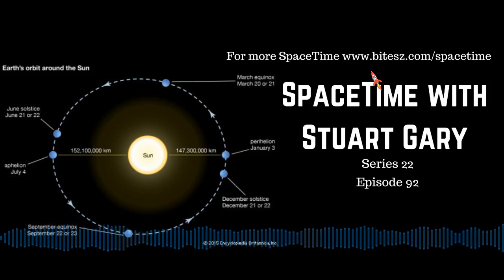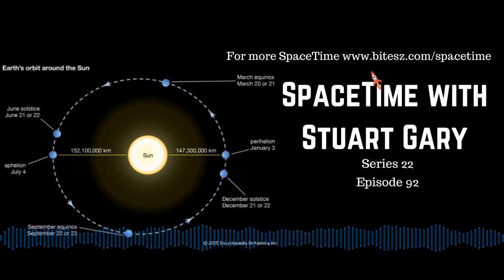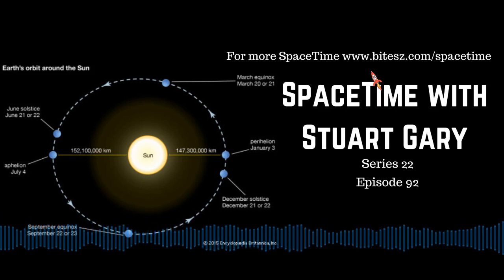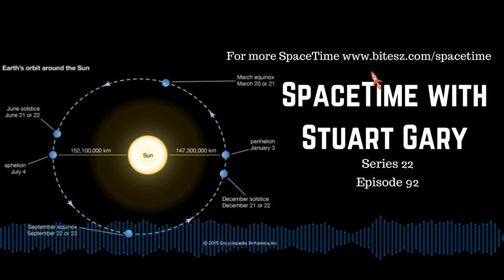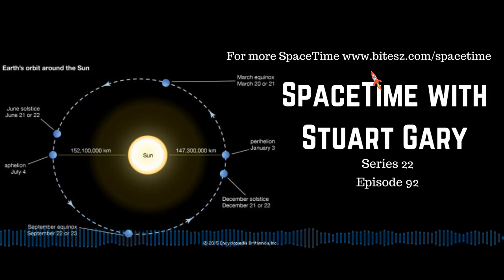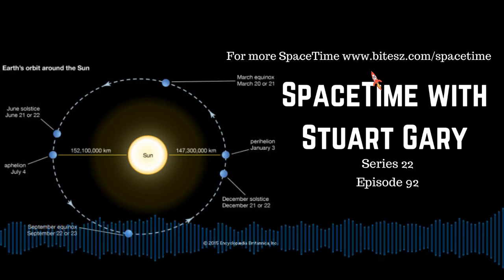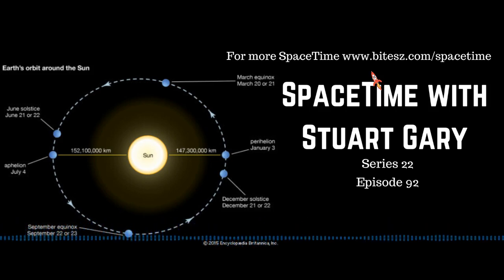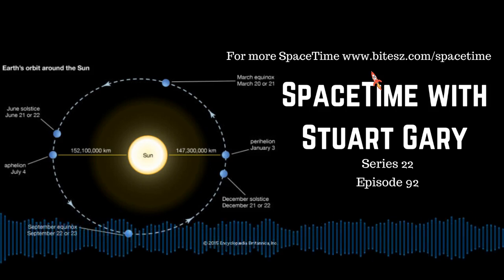Neutrinos - A New Measurement | SpaceTime with Stuart Gary S22E92 | Astronomy Podcast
(mobile friendly).
*A new measurement for the mass of the most common particle in the universe
Scientists have set the upper limit for the mass of the neutrino -- the most common particle in the universe.
*Wreckage found from India’s crashed lunar lander
NASA has found the remains of India’s ill-fated Vikram lunar lander which crashed on to the surface of the Moon during a failed landing attempt in September.
*All systems go for CHEOPS launch
The European Space Agency’s Exoplanetary explorer spacecraft CHEOPS has been slated for launch on December 17.
*December Skywatch
Heading towards the December Solstice and the rock comet 3200 Phaethon about to display the annual Geminids meteor shower.

Get immediate access to over 170 commercial-free, double episode editions of SpaceTime plus extended interview bonus content.

To receive the Astronomy Daily Newsletter free, direct to your inbox...just join our mailing list